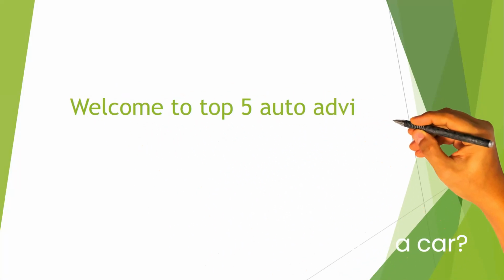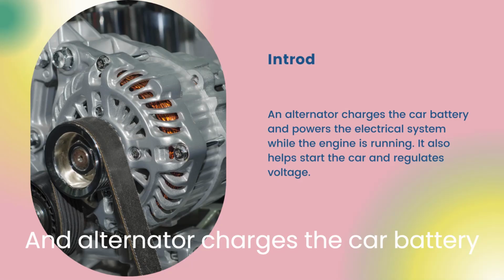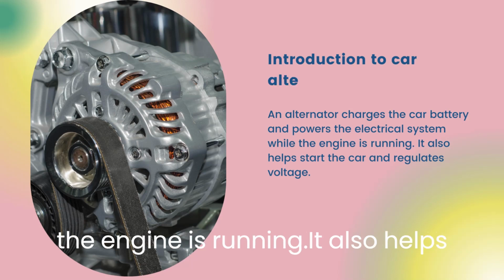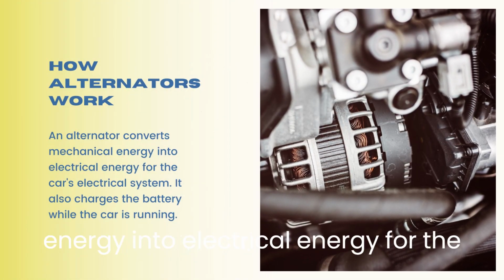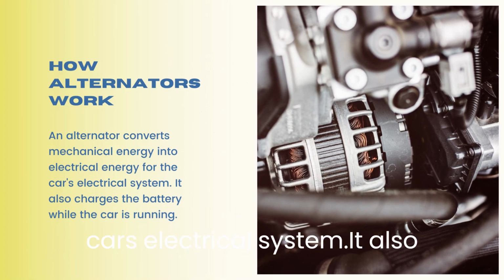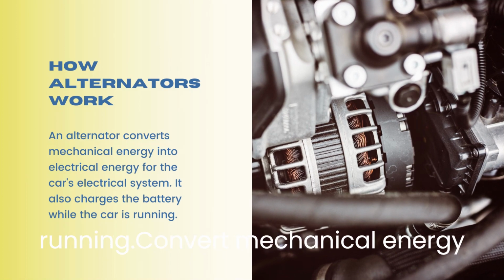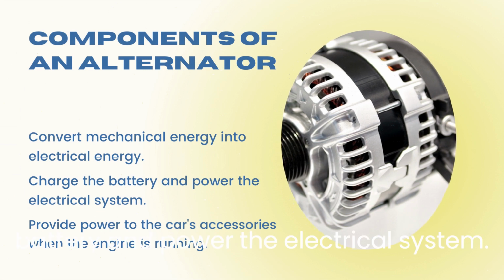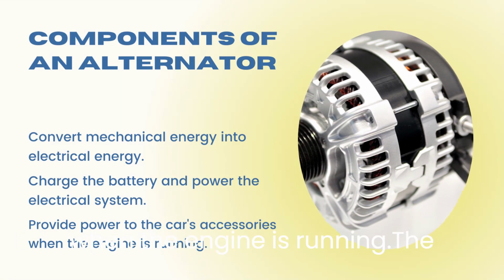How an Alternator Functions in a Car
Why the engine is important to the car?
The engine is a lot like the brain of a car. It holds all the power necessary to help your car function. And without it, your car would be nothing. But there are multiple car engine types out there on the road.

How important is engine power?
The higher the horsepower the stronger and the faster the speed. But why is that important to you as a vehicle consumer? Horsepower determines the work potential of your cars engine. If your engine has strong horsepower then it has better acceleration, which is a strong factor in your cars overall performance.